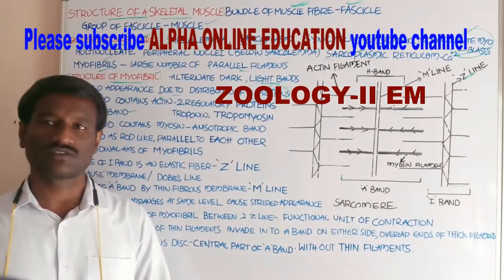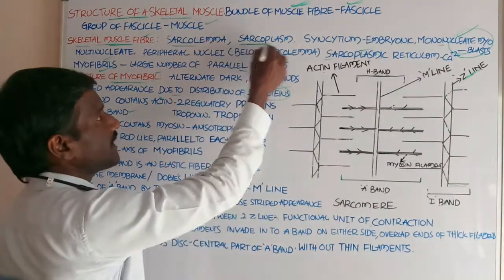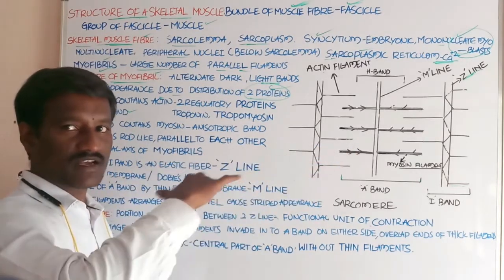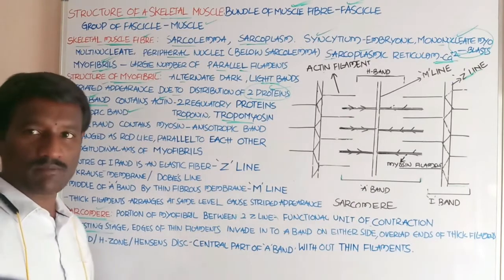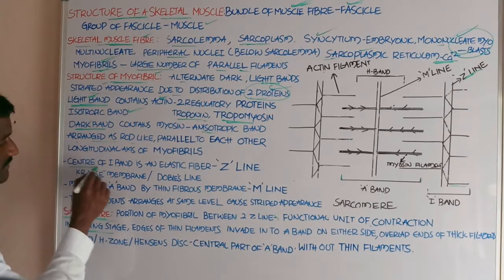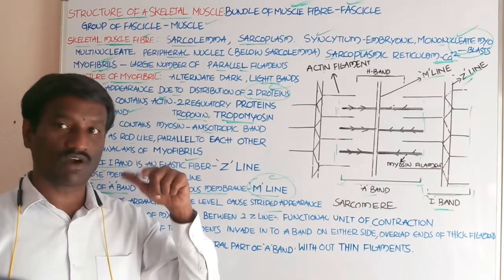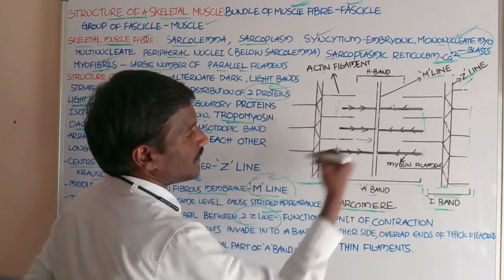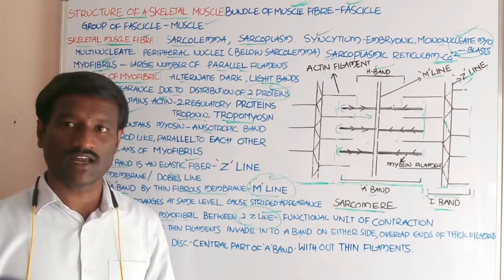INTER-II YR : ZOOLOGY-II EM : STRUCTURE OF SKELETAL MUSCLE PART-I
Z2ENSSM37